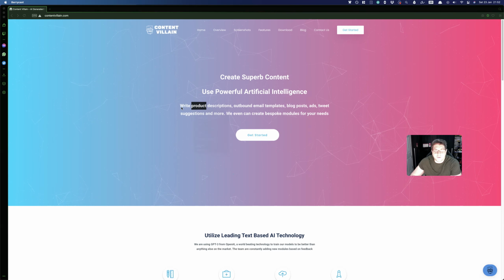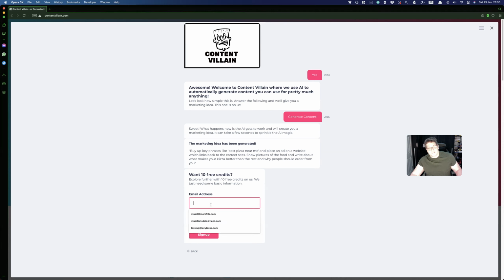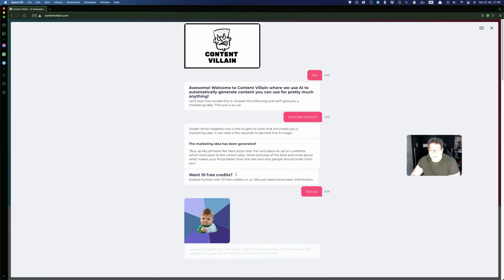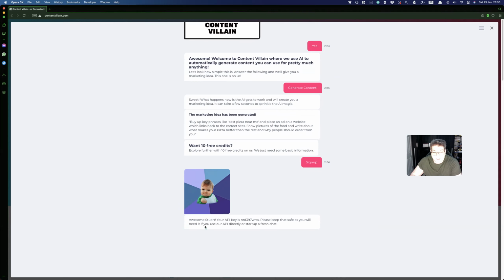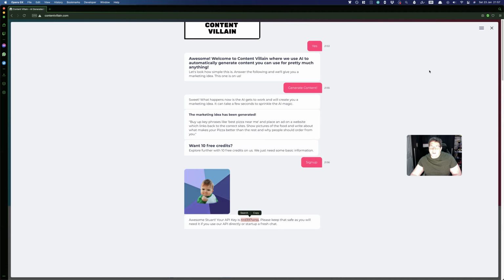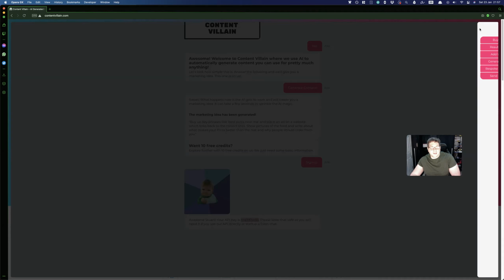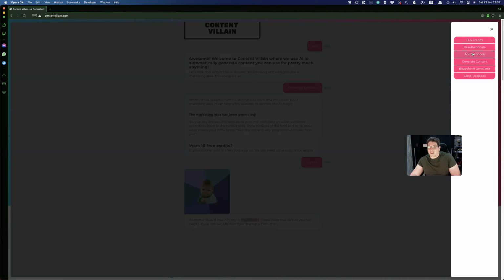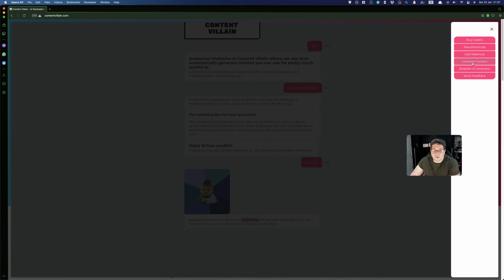First Looks at New Online AI Content Platform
Putting together Content Villain, to launch soon!